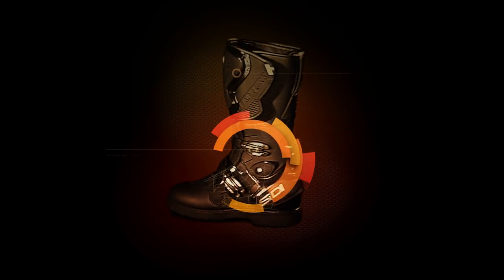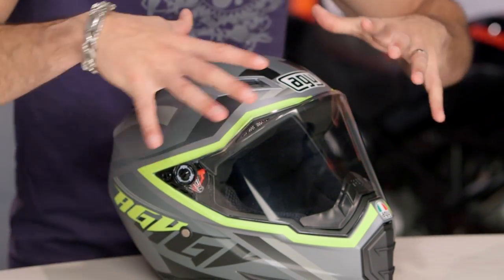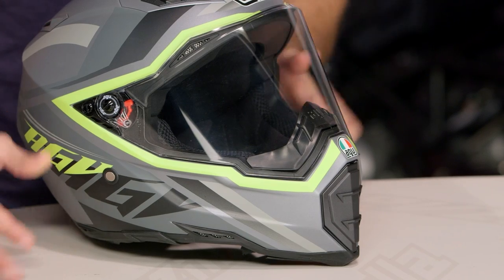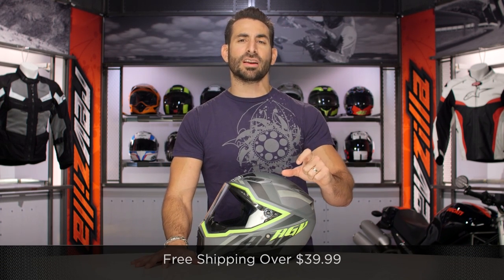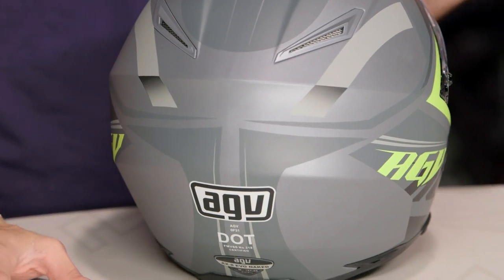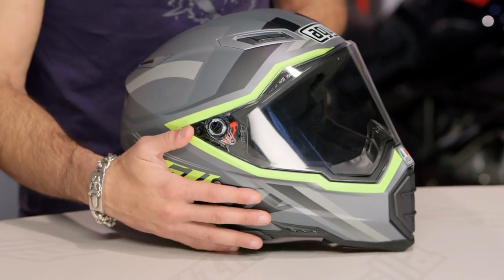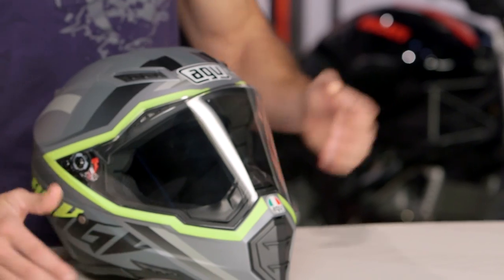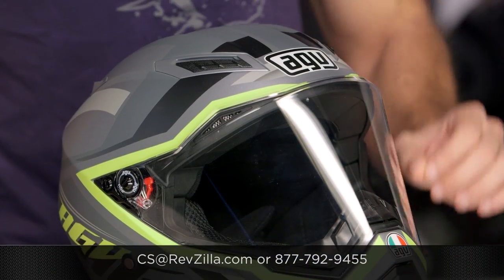AGV AX-8 EVO Naked Karakum Helmet Review at RevZilla.com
AGV AX-8 EVO Naked Karakum Helmet Review

For uniqueness of design and aesthetic, not much out there beats the AGV AX-8 EVO Naked Karakum Helmet. Based off of the hugely popular AGV AX-8 EVO, the Naked version comes with no ADV peak to allow it to function better on the open road. Additional features include the SSL Kevlar/Fiberglass shell construction, the AGV Integrated Ventilation System for superior airflow, and a DOT/ECE safety certification.